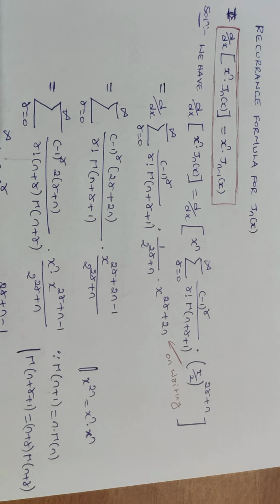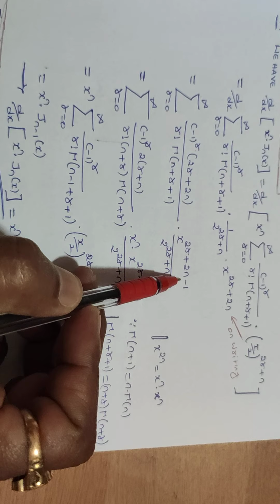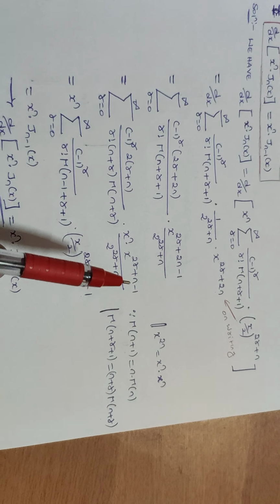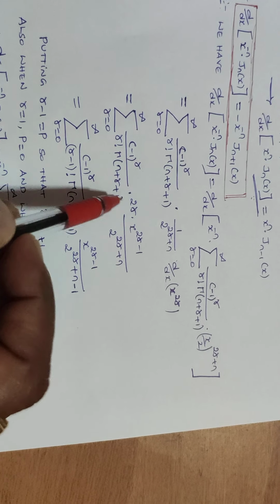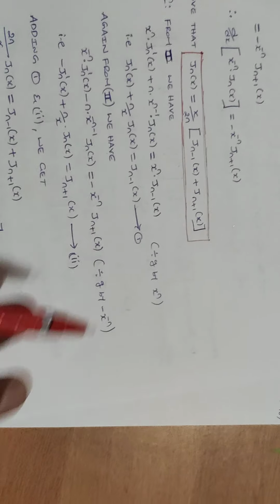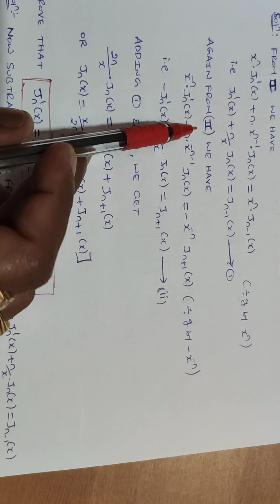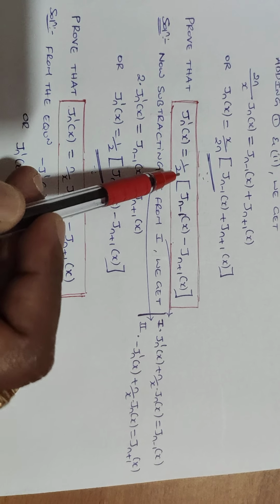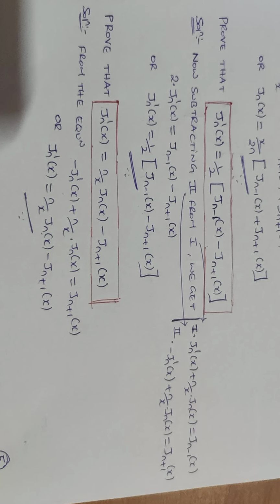Bsc IV sem Bessel's function